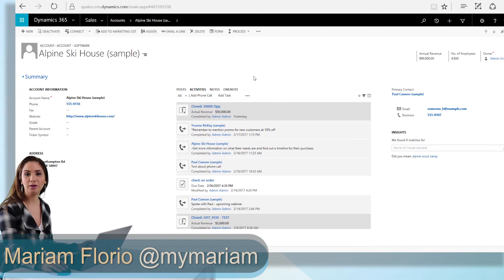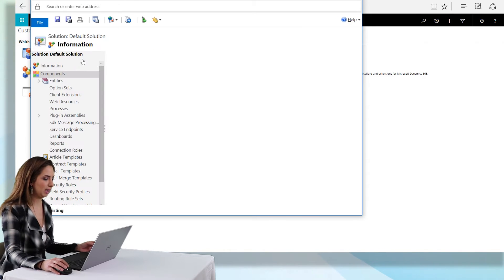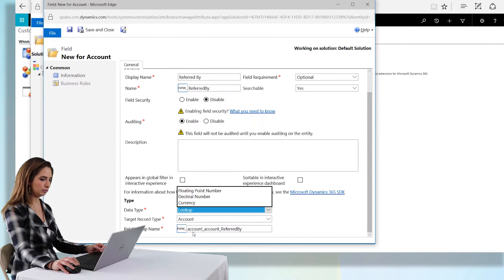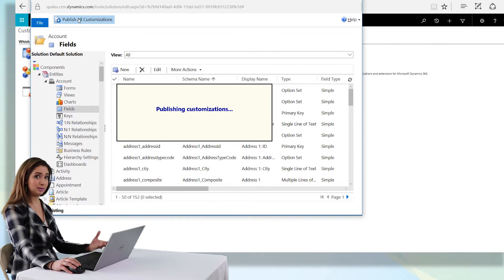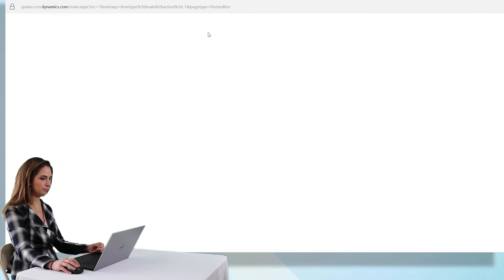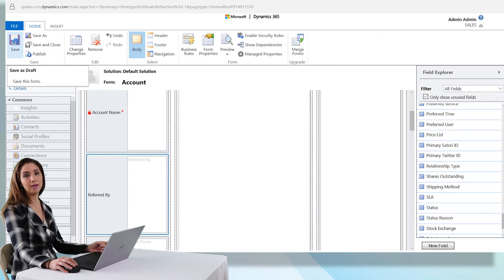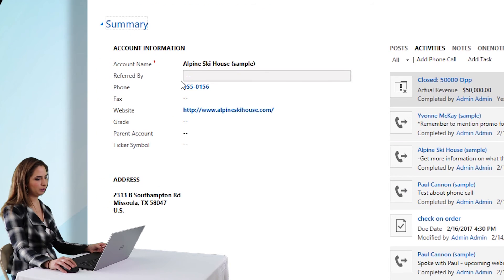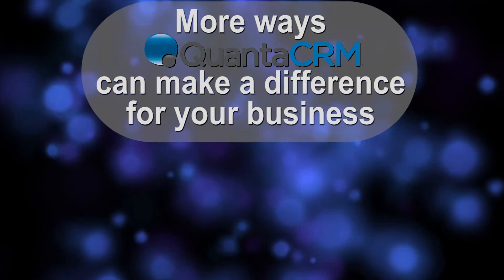How to Add a Field to a Form in Dynamics 365 in 4 Minutes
💻 Fed up with all the frustrations in your CRM implementation? Check out our FREE guide on 6 Proven Principles to Make Your CRM a Success!

Mariam shows us how to add a field to a form in Microsoft Dynamics 365 CRM in just 4 minutes!

Based in Chicago, IL, Azamba believes that CRM done right can transform your business – make you more efficient, more effective, and more profitable.

Microsoft Dynamics CRM Online can help you outmaneuver the competition, get out in front of the pack (and stay there), and deliver consistent, high-quality experiences to your prospects and customers each and every time.

Our passion is to help you maximize your return on your CRM investment and reach these goals.

Azamba helps companies who:
- Are just beginning to evaluate CRM solutions
- Own Microsoft Dynamics CRM Online but need assistance
- Are looking to move forward with Microsoft Dynamics CRM Online and are looking for a proven and dependable partner
- Are Microsoft Partners looking to help their customers with CRM

Your success is our focus.

This video features:
- Mariam Florio

This video and all of it’s music was created by Gordon Vanguard for Azamba